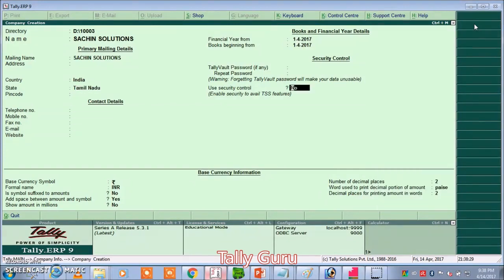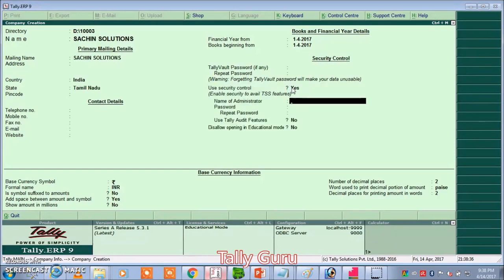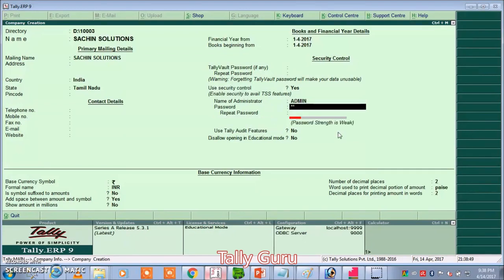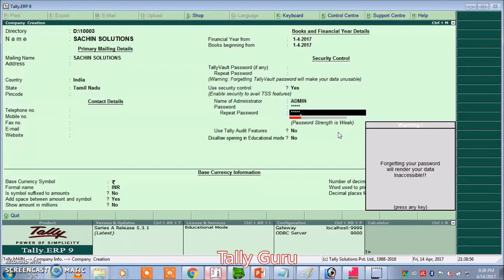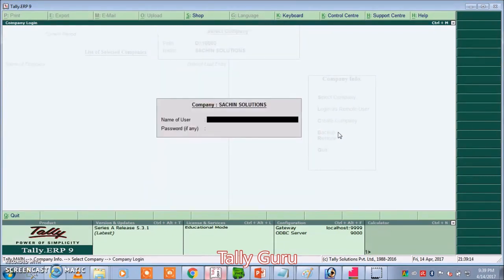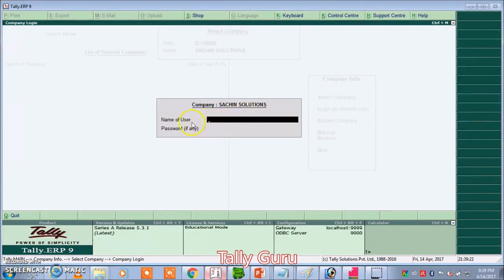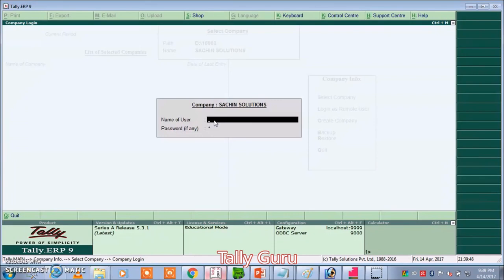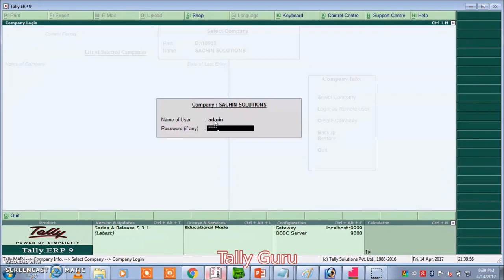How to Set Security Control Password in Tally ERP 9